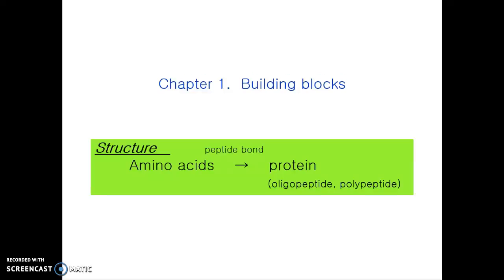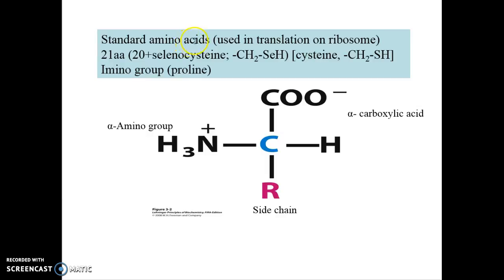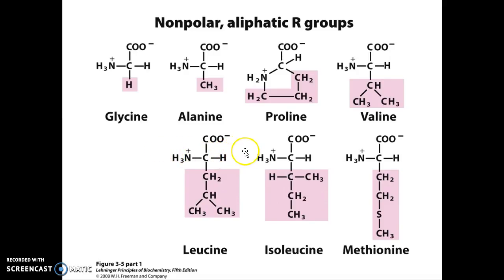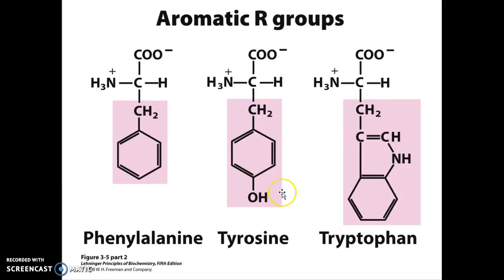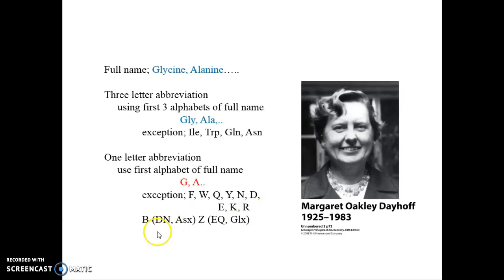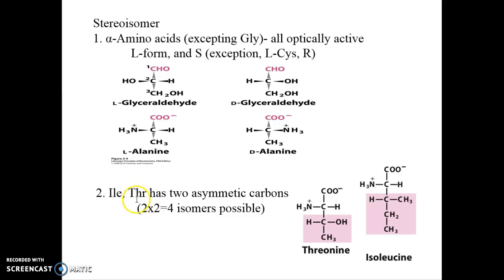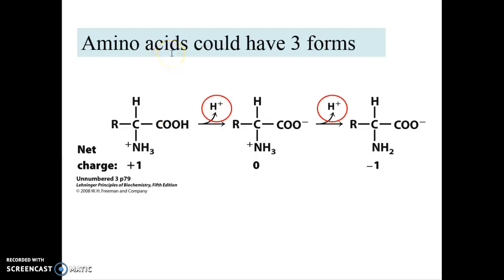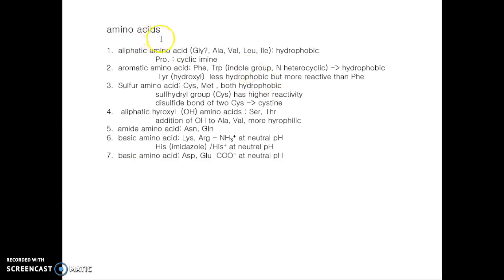Chapt 1 Building Blocks Part 1_Remade